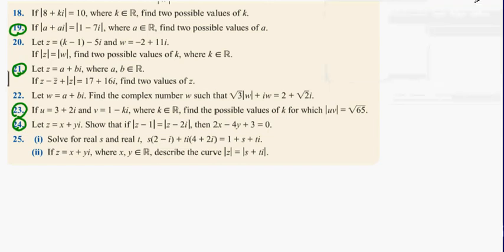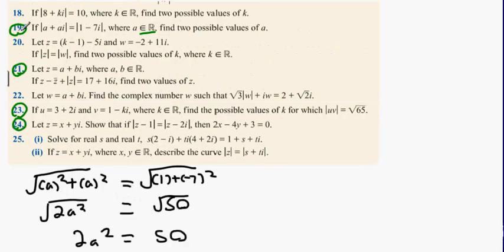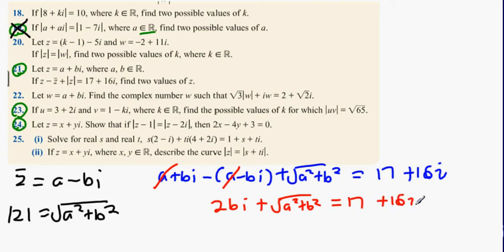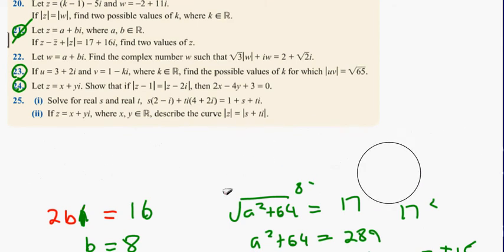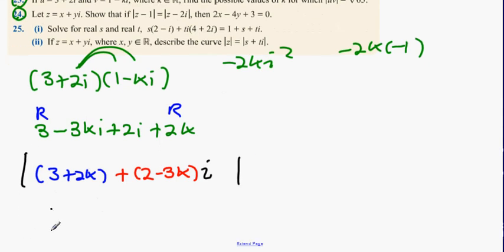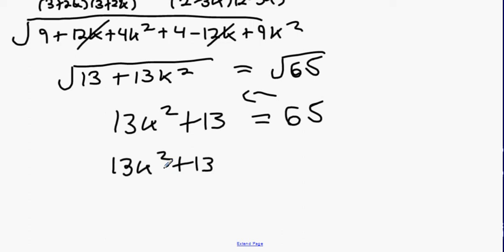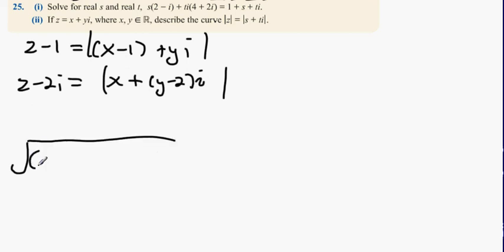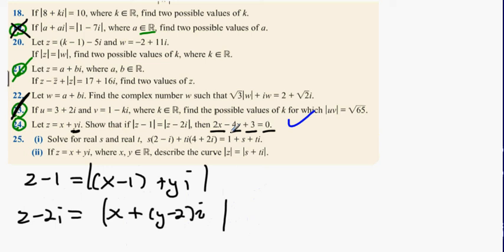6th complex 2 4 q19q21q23q24